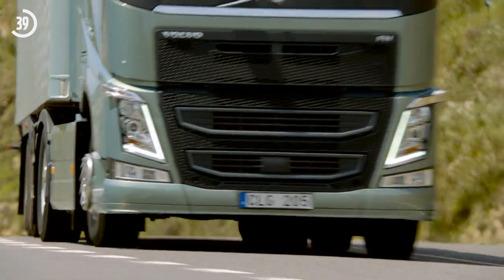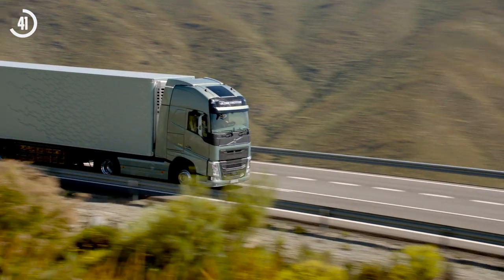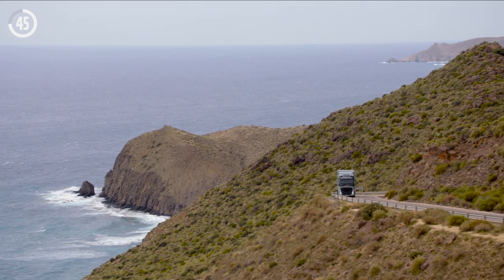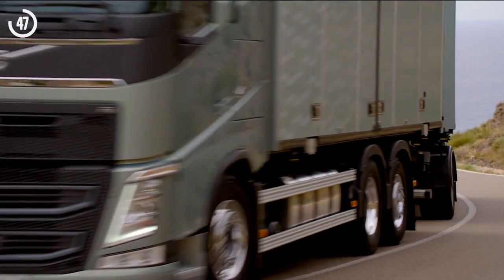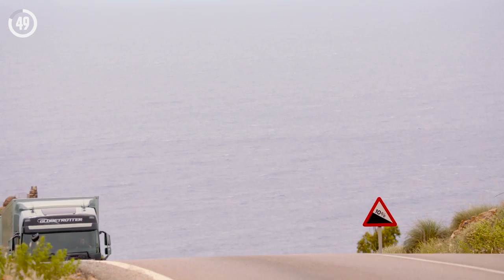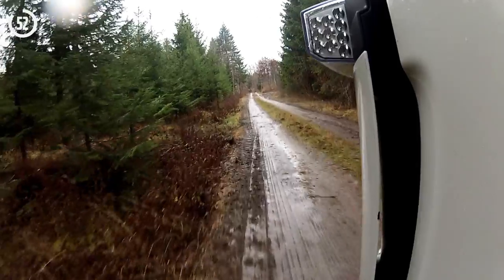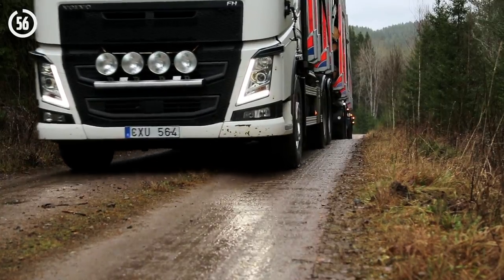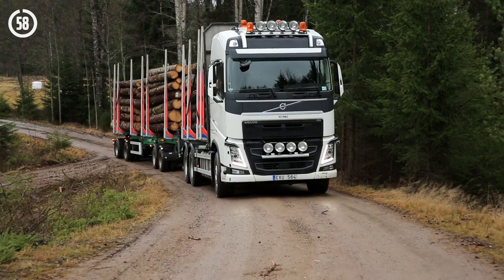Volvo Trucks - One Minute about I-Shift Dual Clutch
The I-Shift Dual Clutch enables seamless gear changes, using sports car technology that is totally unique in the heavy trucks market.

When conditions demand a lot of shifting, this gearbox really comes into its own.

Got ‘One Minute’ to spare? Our mini-series covers interesting topics for all truck enthusiasts, and all within one minute.